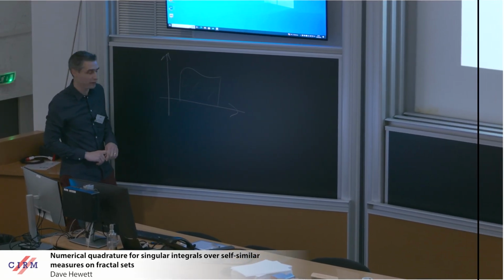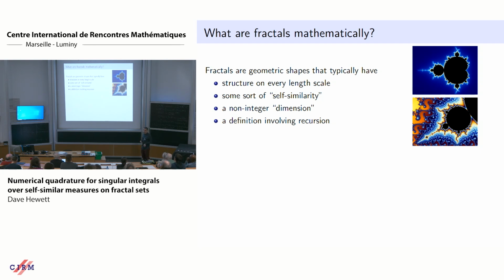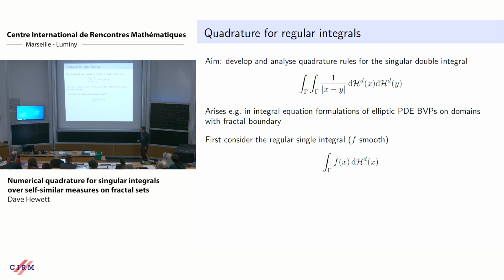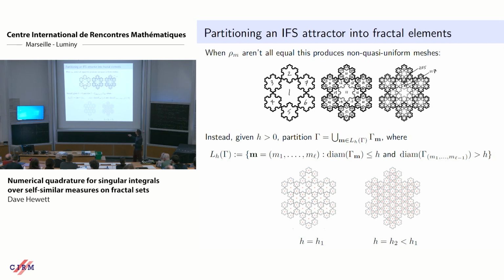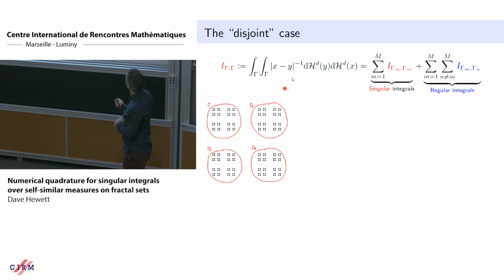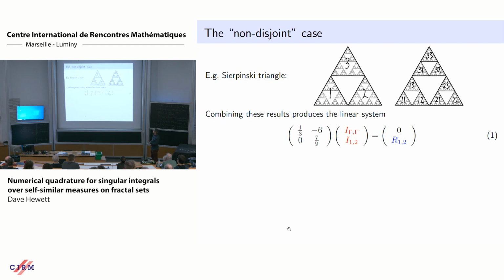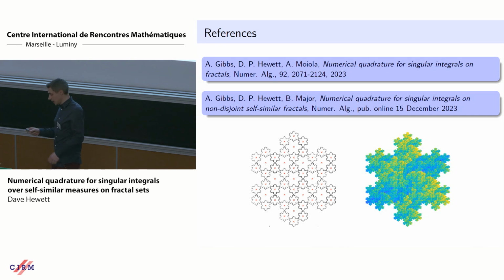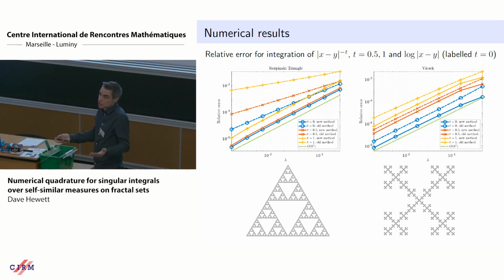Dave Hewett: Numerical quadrature for singular integrals over self-similar measures on fractal sets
CONFERENCE
Recording during the thematic meeting : « Analysis on fractals and networks, and applications » the March 19 2024 at the Centre International de Rencontres Mathématiques (Marseille, France)